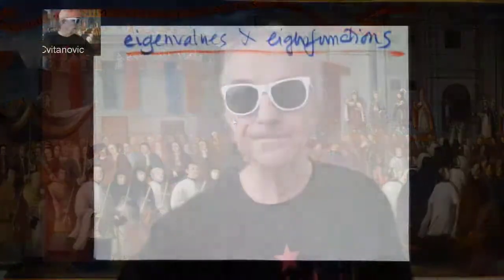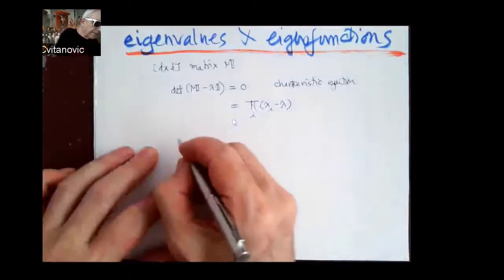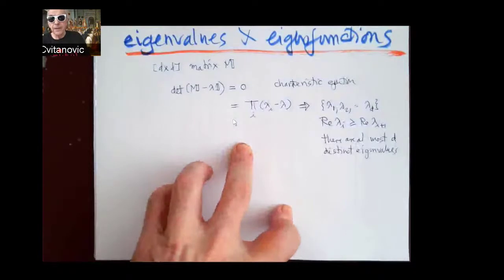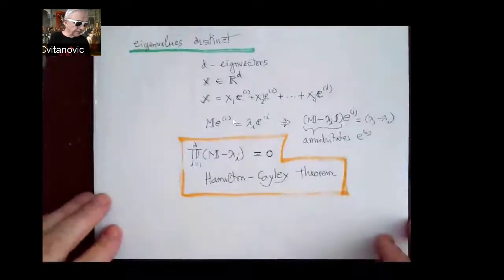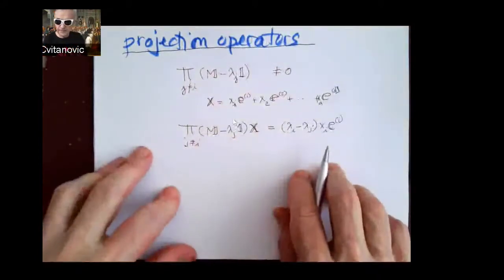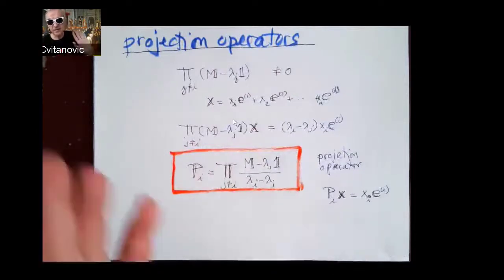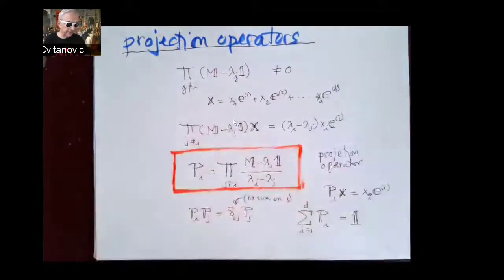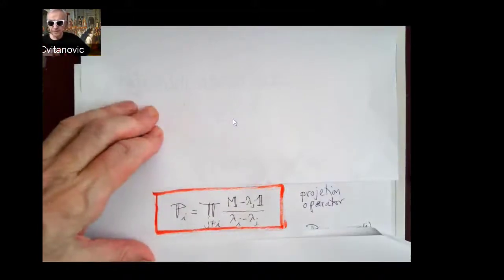Week 1 clip 7 Projection operators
Instructor: Predrag Cvitanović
ChaosBook.org/~predrag/courses/PHYS-6124-20
Aug 18 to Nov 24 2020, BlueJeans Meeting TT 09:30 - 10:45

YouTube.com/playlist?list=PLVcaOb64gCp-J115RvfOhE1Yb4s584Mho

eigen.mp4